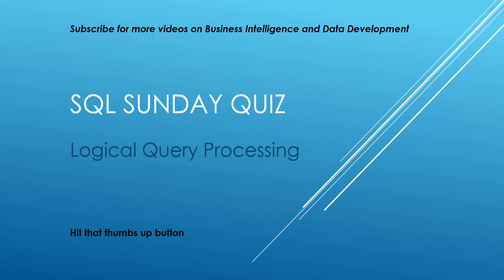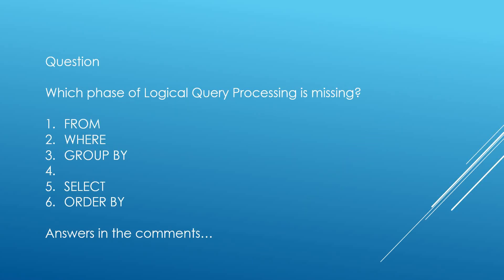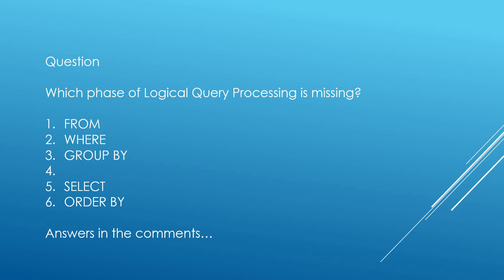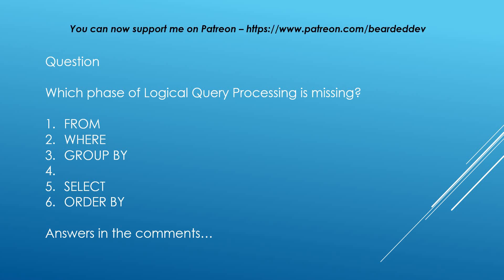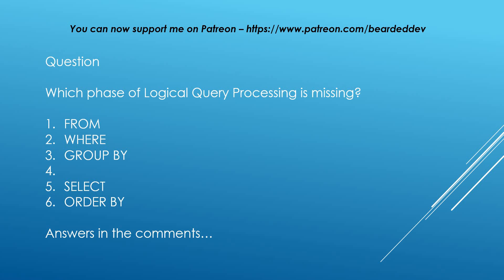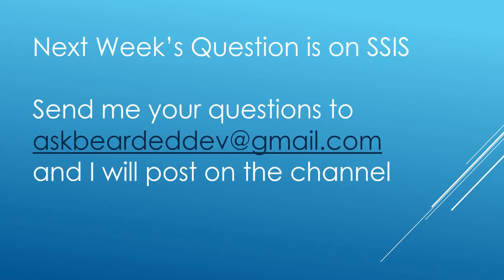SQL Sunday Quiz - Week 1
This is SQL Sunday Quiz - Week 1 and the question is all about Logical Query Processing.